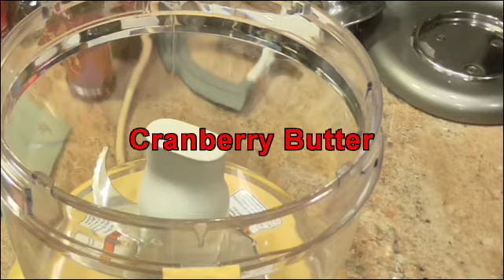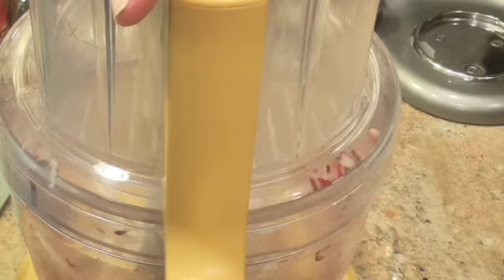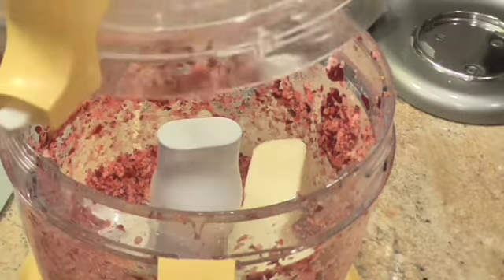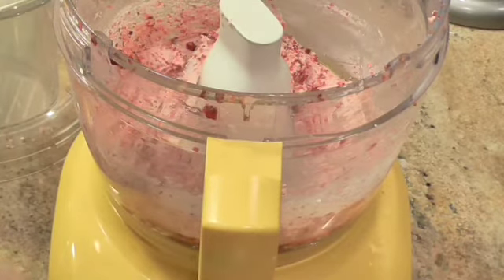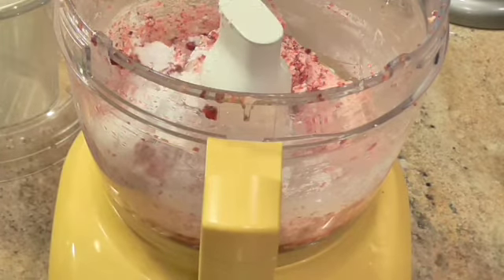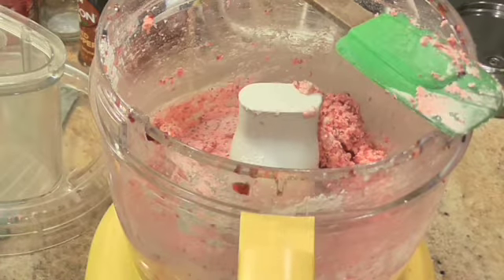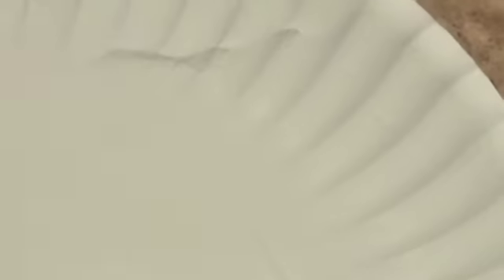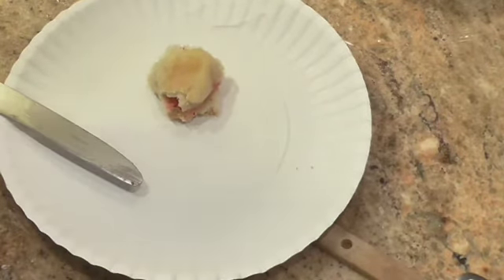Cranberry Butter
Go the extra mile this holiday season by making this wonderful cranberry butter for your hot rolls. A beautiful and festive appearance for your table and so delicious on hot bread!